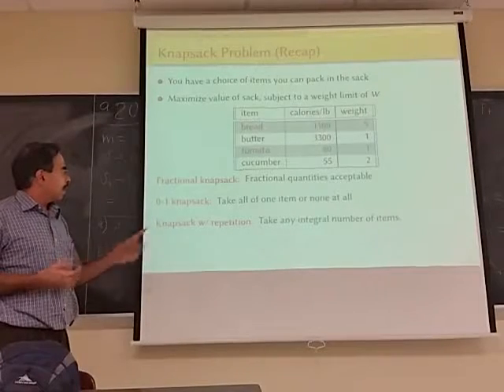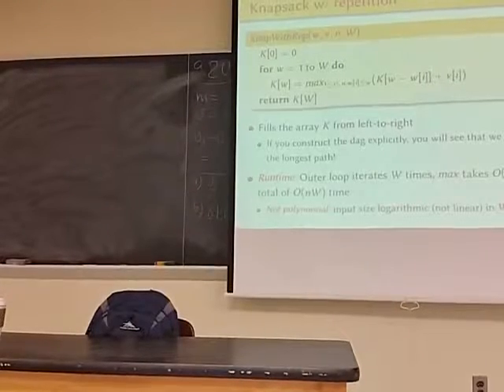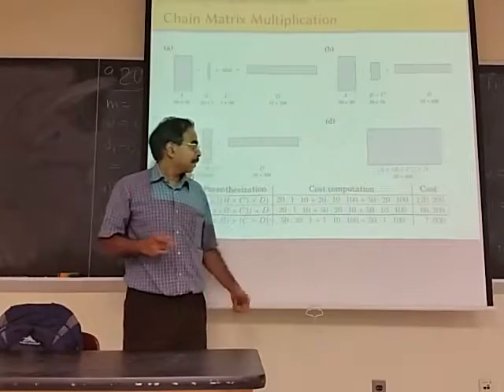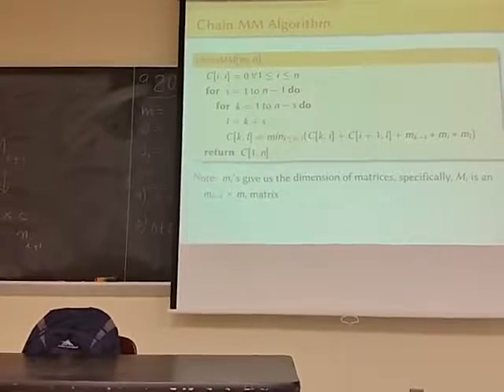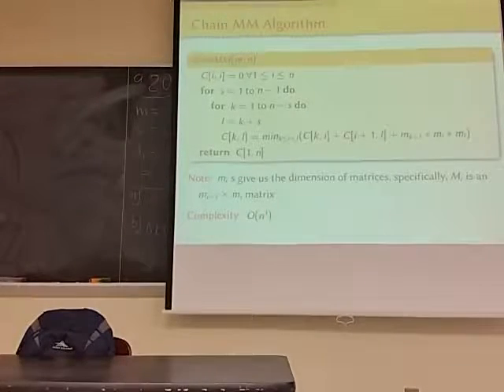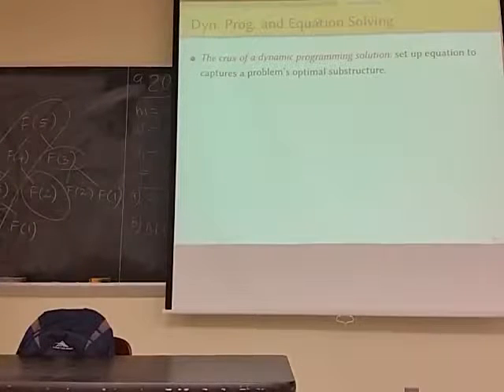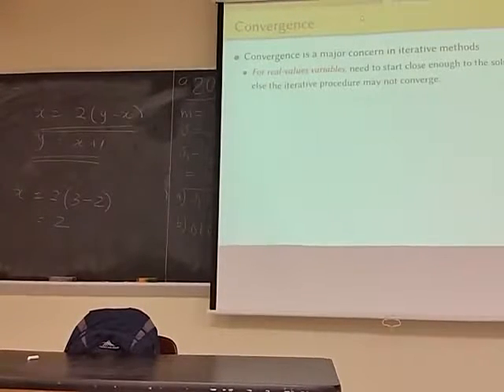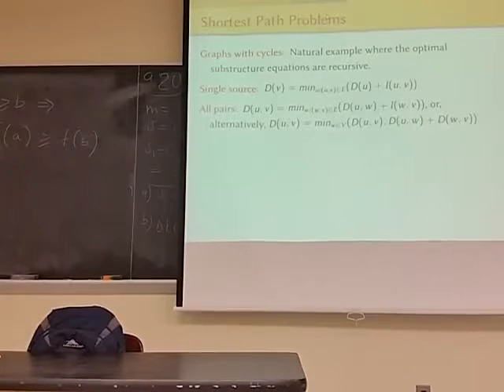Oct 10 Dynamic Programming